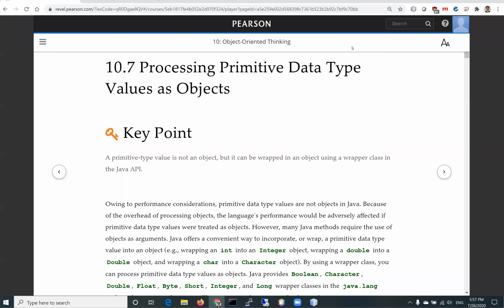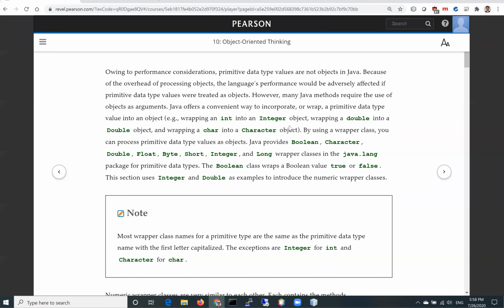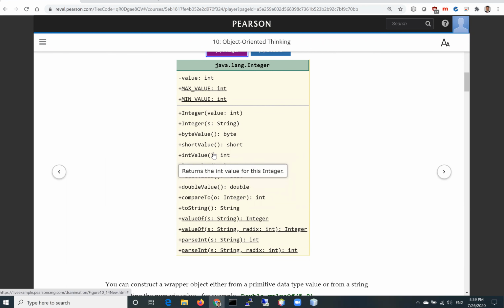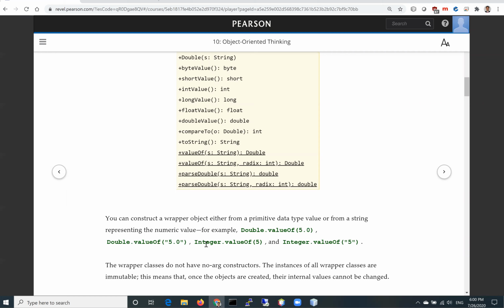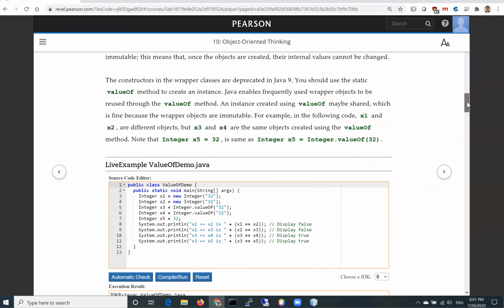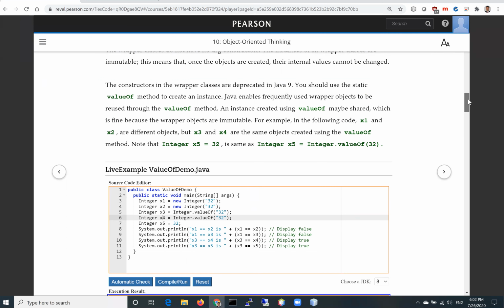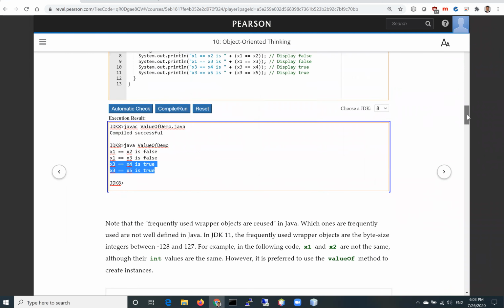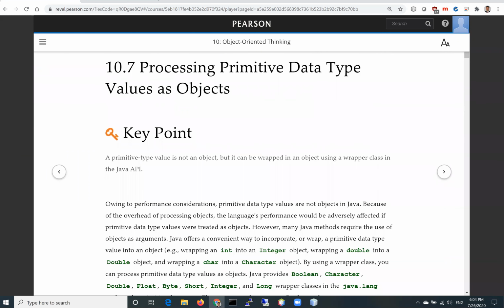Daniel Liang Java Section 10.7